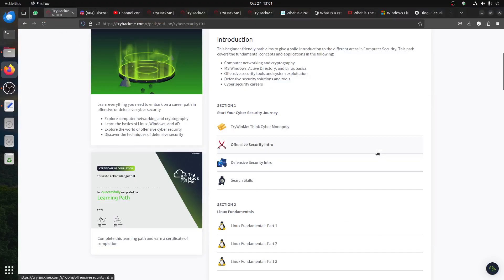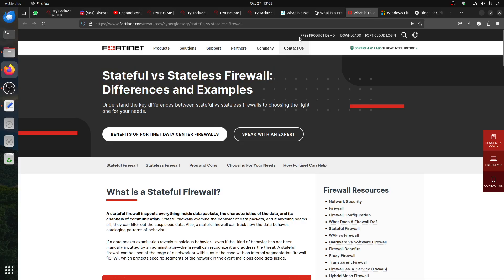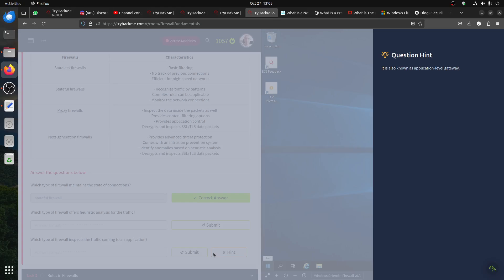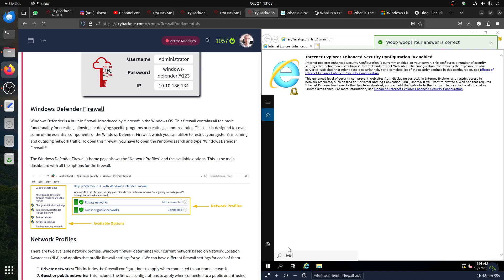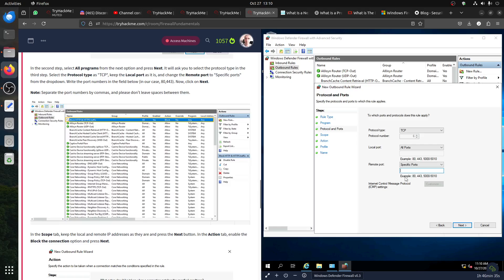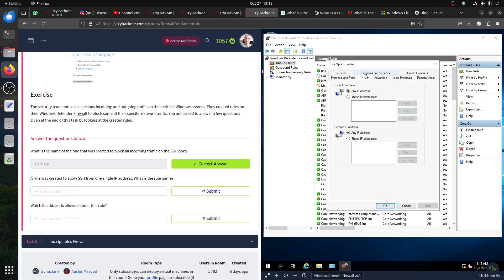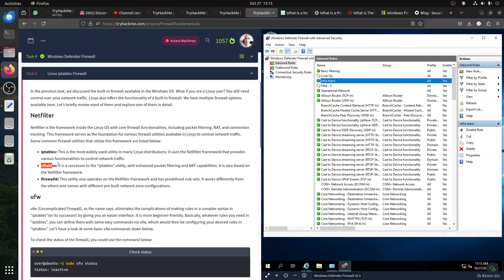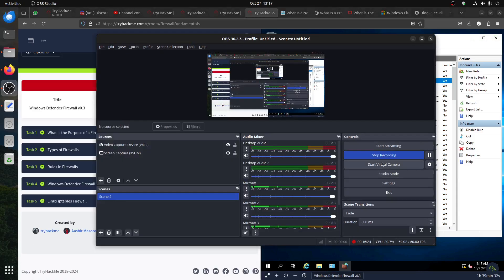Firewall Fundamentals: Windows & Linux Firewalls | Cyber Security 101 | TryHackme | SAL1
🔥🧱🛡️ Learn about firewalls and get hands-on with Windows and Linux built-in firewalls.

Dive deep into the world of firewalls with this comprehensive tutorial from TryHackMe's Cyber Security 101 path. Here's what you'll learn:

    🔥 What Is the Purpose of a Firewall - Understand the critical role firewalls play in securing networks.
    🔥 Types of Firewalls - Explore different firewall technologies and their applications.
    🔥 Rules in Firewalls - Learn how to configure firewall rules to protect your systems effectively.
    🔥 Windows Defender Firewall - Get hands-on with the built-in Windows firewall, understanding its features, settings, and how to manage it for optimal security.
    🔥 Linux iptables Firewall - Delve into iptables, the robust firewall tool in Linux, to control incoming and outgoing traffic.

Whether you're a beginner or looking to brush up on your security knowledge, this video is perfect for you. Join us as we break down these essential cybersecurity tools, making you ready to tackle real-world security challenges.

👨‍💻 Engage with the TryHackMe community, complete the room, and level up your cybersecurity skills!